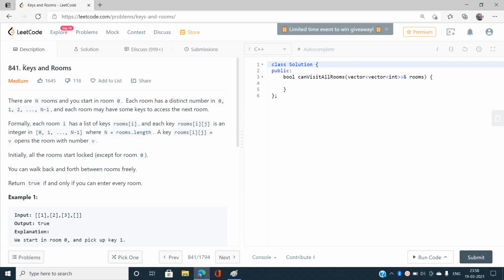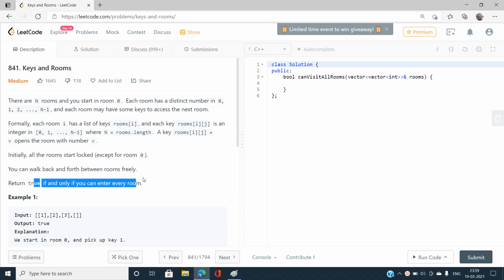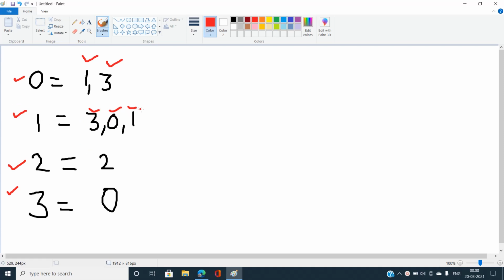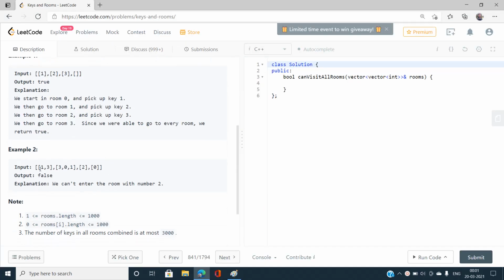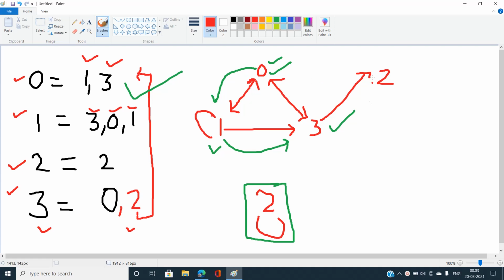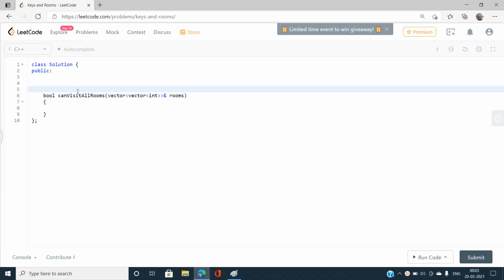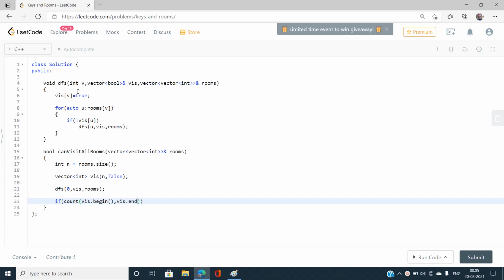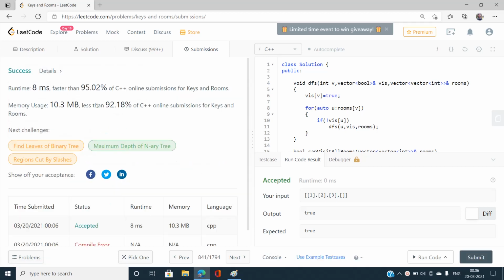KEYS AND ROOMS | DFS TRAVERSAL ON DIRECTED GRAPH | LEETCODE EXPLORE | DAY 19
Timestamps:-
Introduction:- 00:00
Explanation of Problem:- 00:15
Explanation with example :- 01:40
Code:-  05:20